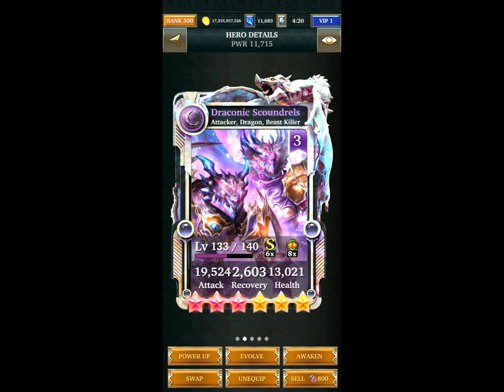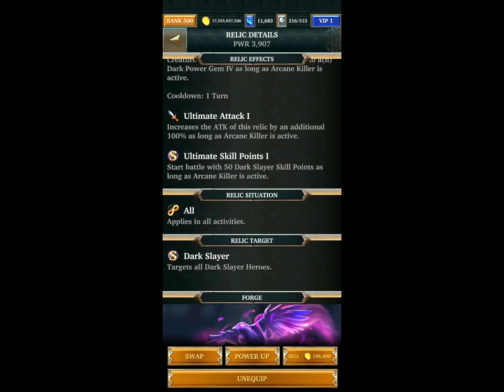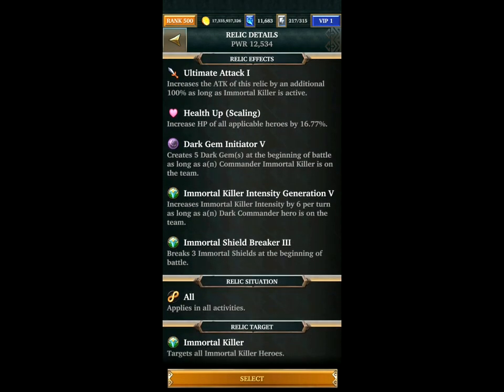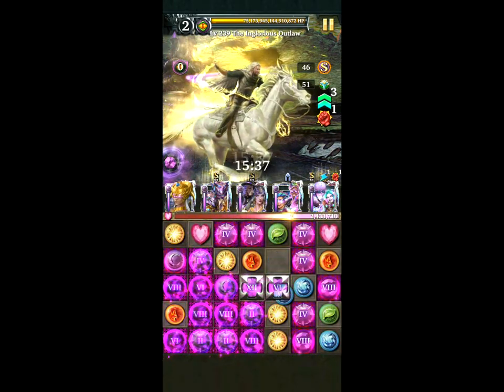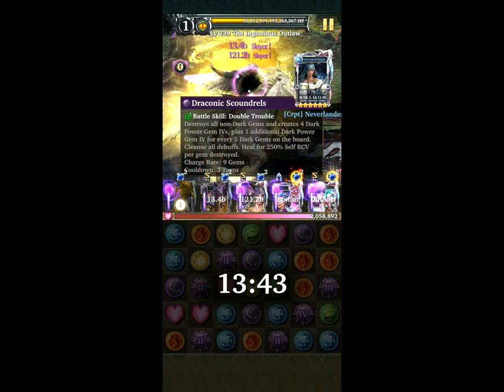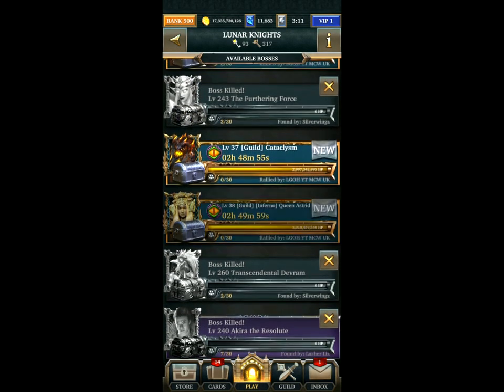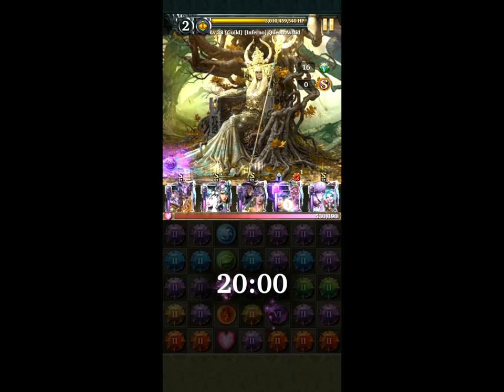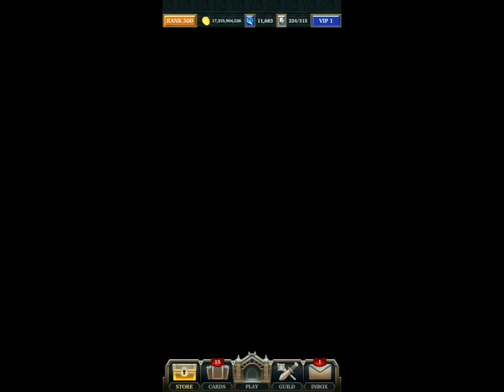Legendary Game Of Heroes: Lunar Knights Event Gameplay/Team Testing (Dark Slayer)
Dark slayer so many options will use Metaverse Masters with Iria and immortal killer heroes. The freedom Fighters once again proving to be very useful due to it's massive nuke attack

Event deck is also looking like a 3 turn deck so it might end up being quite a tough event, and possibly a slow paced one as well

Dark events are arguably my favourite and my deck is doing decent damage so should hopefully at least stay in legends

Variants on the deck I am using should also be effective if you don't have the exact deck, you can also try a commander deck with a legend card (Almer) as lead, since legend cards have a boost to self damage

Hope the video is helpful!

Timestamps:
00:00 Team Overview
05:24 Event Gameplay/Team Testing
12:13 New Feature/Event Rewards
14:01 Event Deck/News Feed